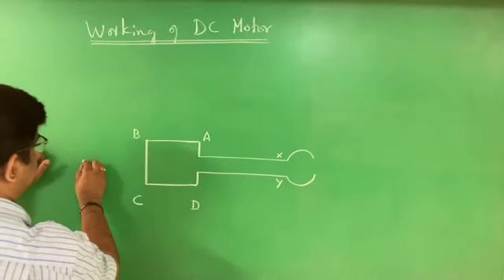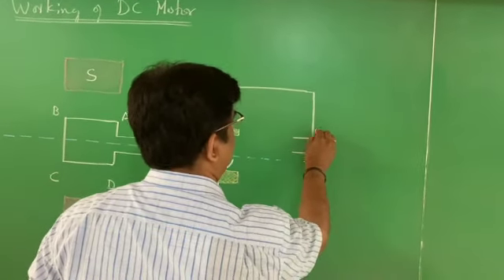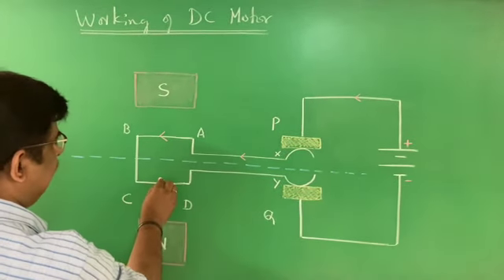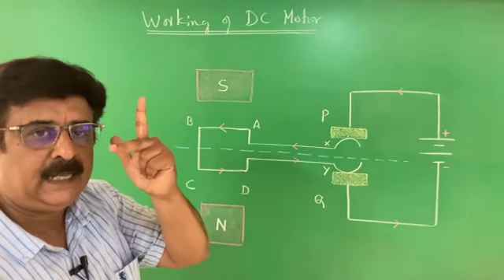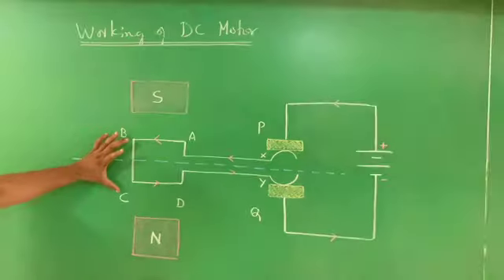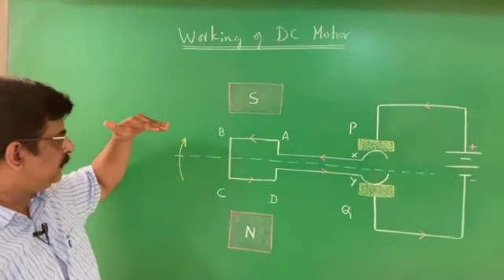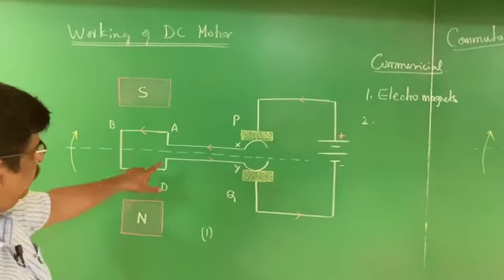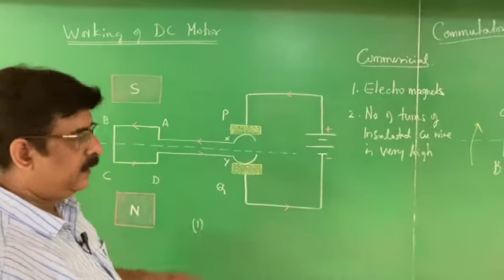ORIENTATION CLASS: 228: MAGNETIC EFFECT OF ELECTRIC CURRENT - 4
ORIENTATION CLASS 228
SCIENCE
PHYSICS
MAGNETIC EFFECTS OF ELECTRIC CURRENT - 4
SBM COLONY
BANGALORE 50